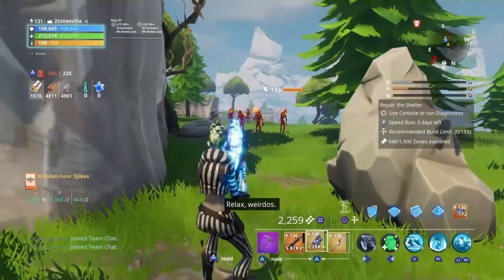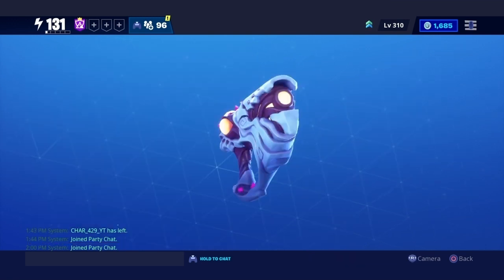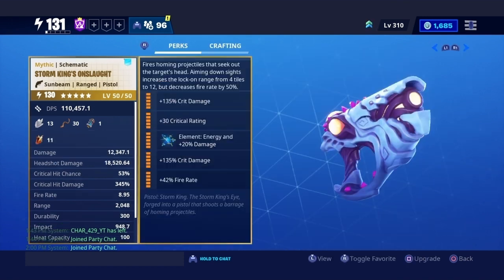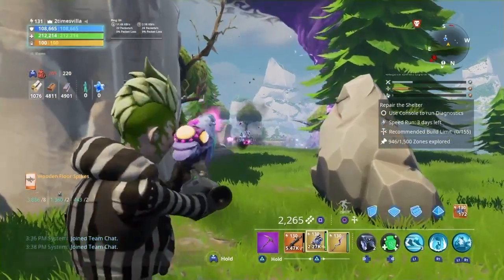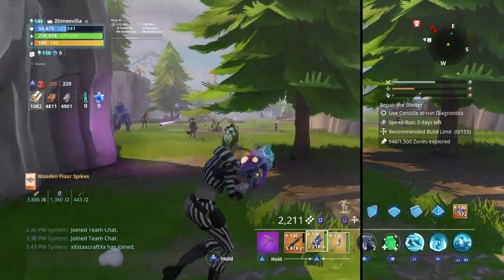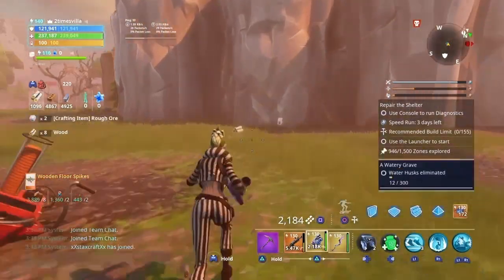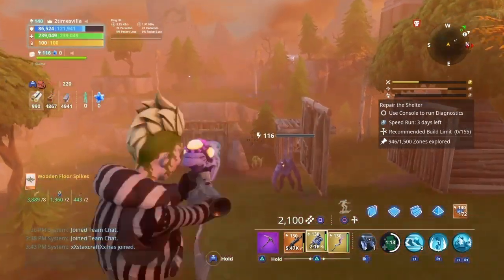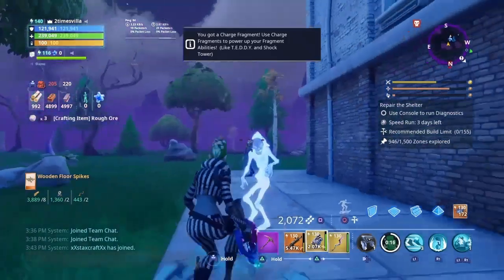MYTHIC STORM KINGS ONSLAUGHT| AIMBOT PISTOL| FORTNITE SAVE THE WORLD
3. SHARE THE CHANNEL
4. FOLLOW SOCIAL MEDIA IN DESCRIPTION